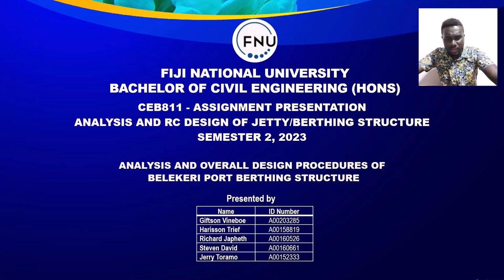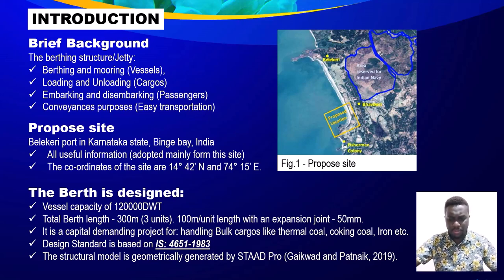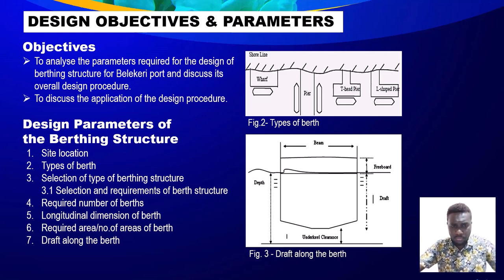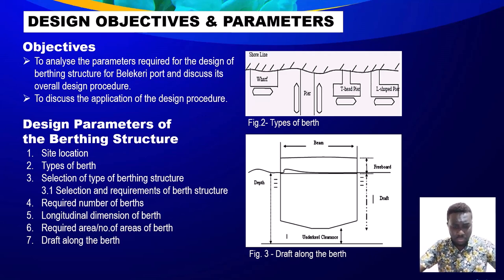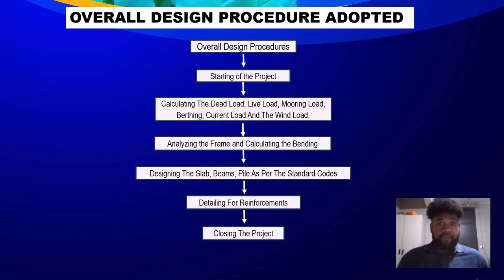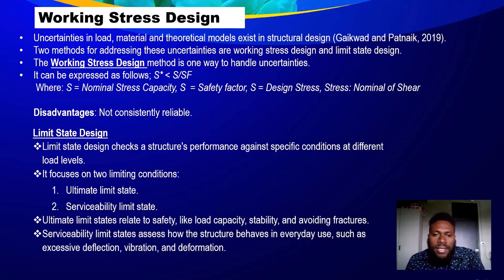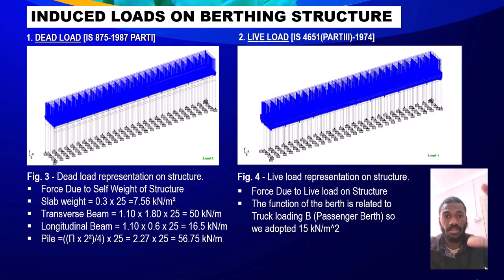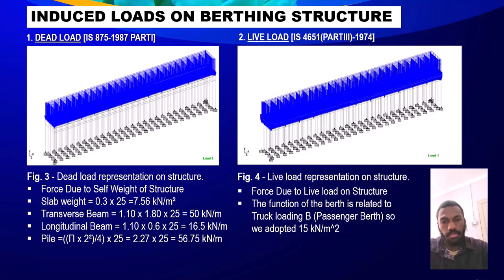Analysis and RC design of jetty/berthing Structure_Part 1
CEB 811 Coastal Engineering – Semester 2 – 2023